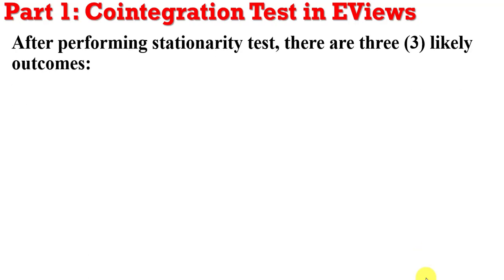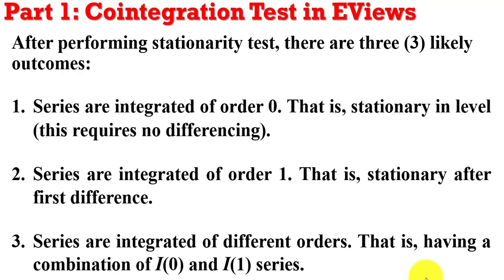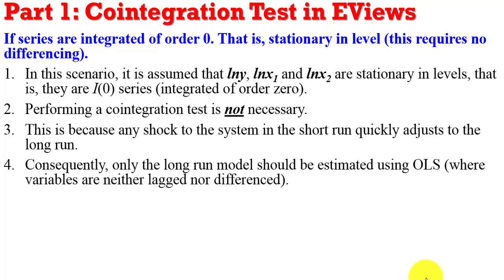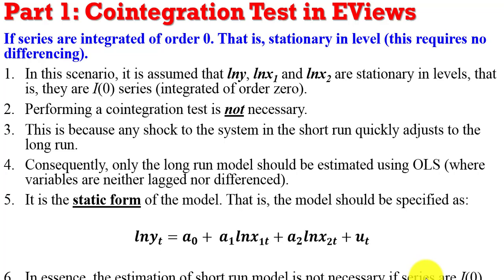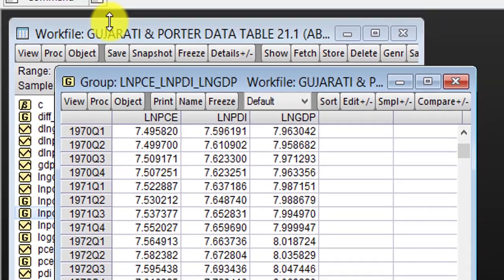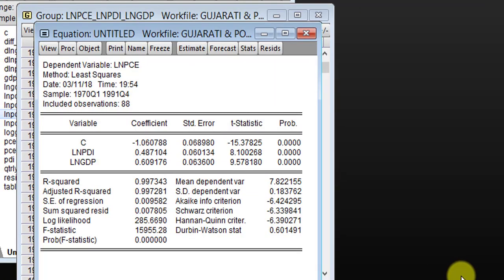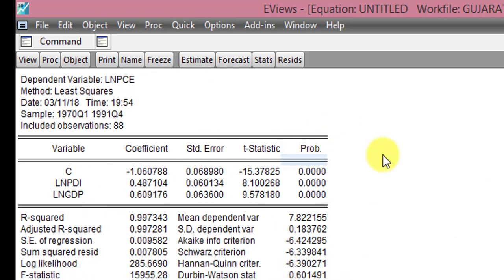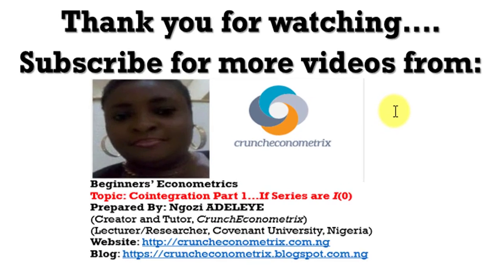(EViews10):Cointegration, Series are I(0)ardl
After performing a stationarity test, there are three (3) likely outcomes: the series may turn out to be I(0), I(1) or a combination of both. So, what do you do next? This hands-on tutorial shows you what to do in EViews10 when the series are I(0), that is, level-stationary series.